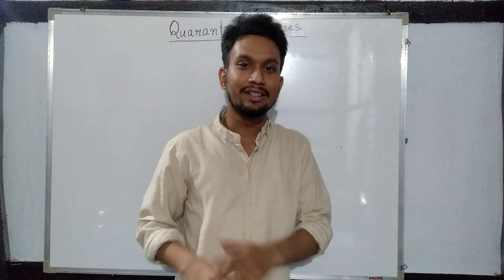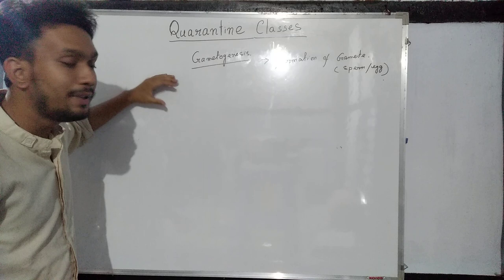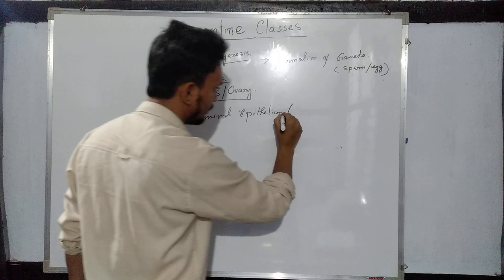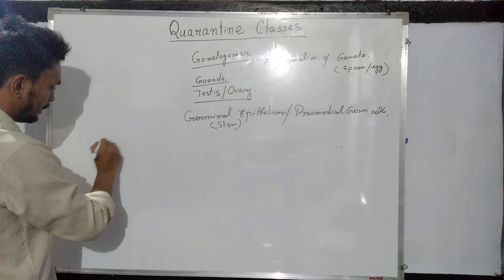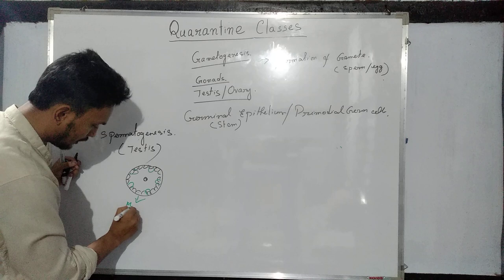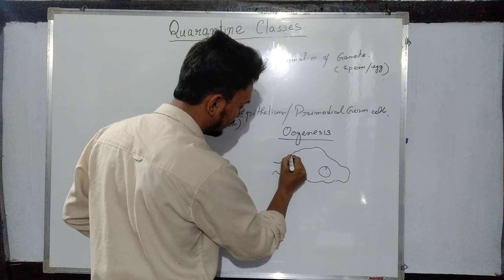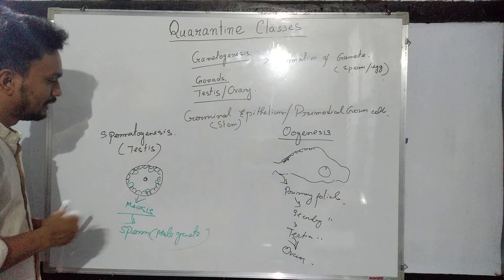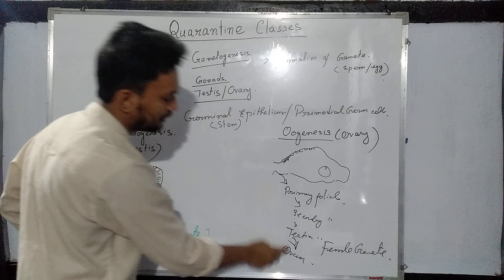Gametogenesis -Introduction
Its simply the process of formation of male or female gametes i. e. Sperm or ovum from the germ cells of testis or ovary. These germ cells aslo known as primordial germ cells undergo mieotic divisions to form haploid gametes.